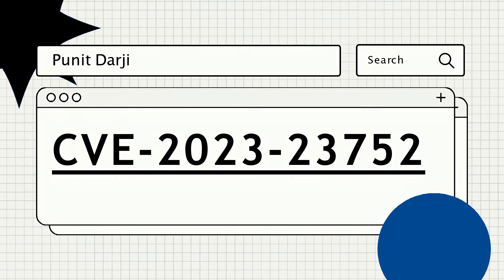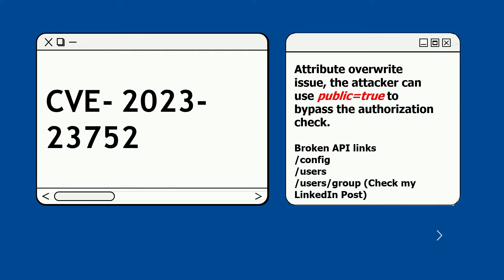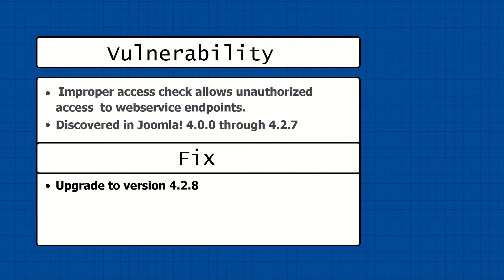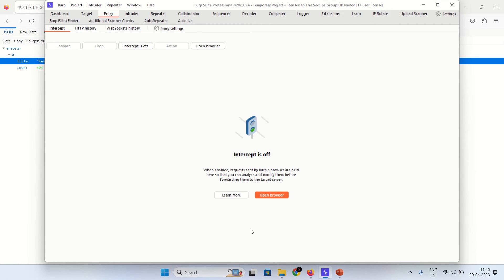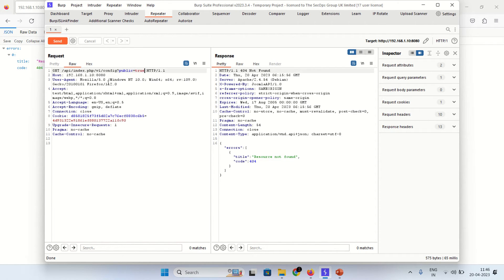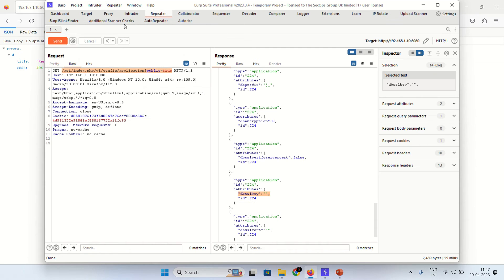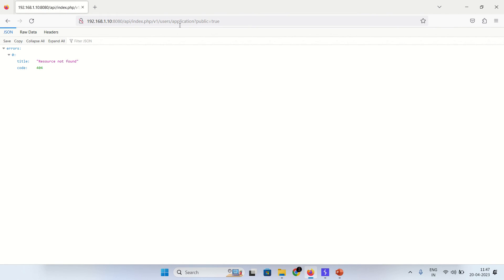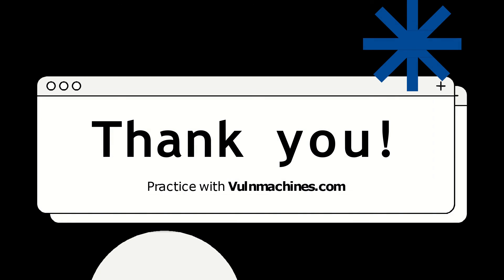How to Fix Joomla CVE-2023-23752 Exploit Right Now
Joomla is a free and open-source content management system (CMS) that allows users to build websites and online applications. It was first released in 2005 and  become one of the most popular CMS platforms, powering millions of websites around the world.

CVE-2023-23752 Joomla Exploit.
An issue was discovered in Joomla API endpoint!  The reason of the vulnerability is An improper access check allows unauthorized access to webservice endpoints. This issue is caused by an attribute overwrite issue, the attacker can use public=true to bypass the authorization check.